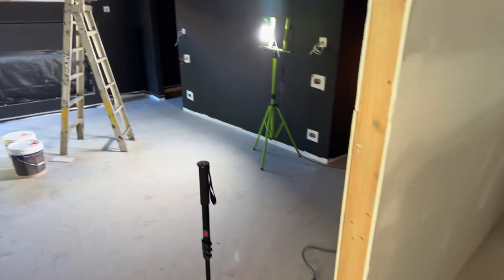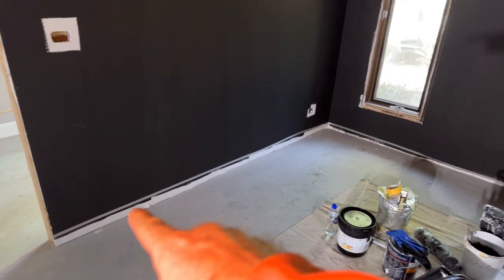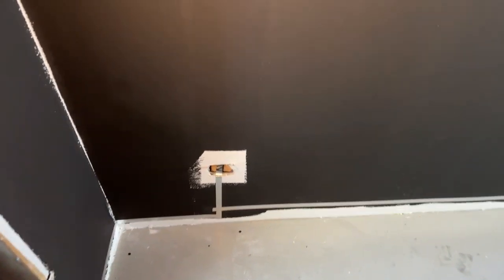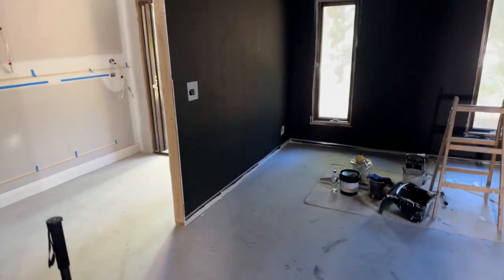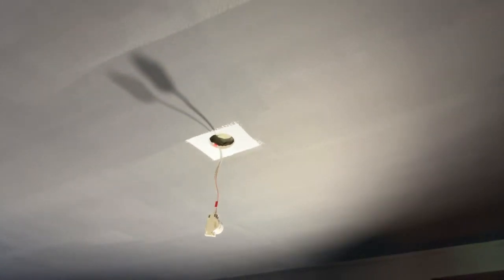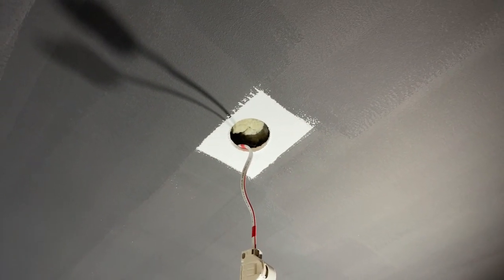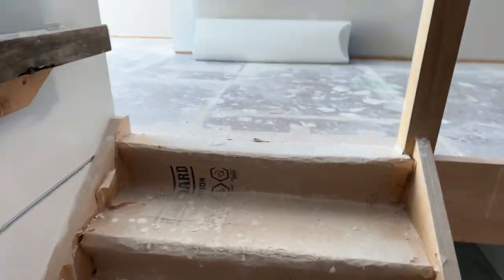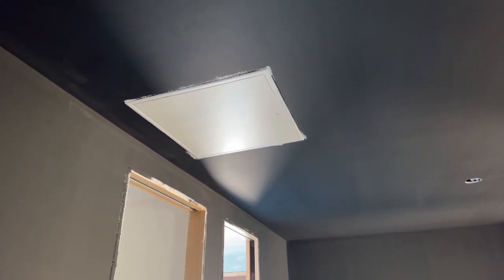EMF Shielding paint grounding in large bedroom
Quick walk through as we get on-site and discuss application of grounding tape as part of shielding a bedroom against phone tower and other RF radiation, through the use of T98 Shielding Paint. There is a logic to the use of grounding tape. It is not difficult but you do need to get it right!

At this time Patrick is hosting free EMF Q&A sessions online every 2 weeks where you can ask your general EMF radiation questions that are related to existing homes. For access now and in the future, go